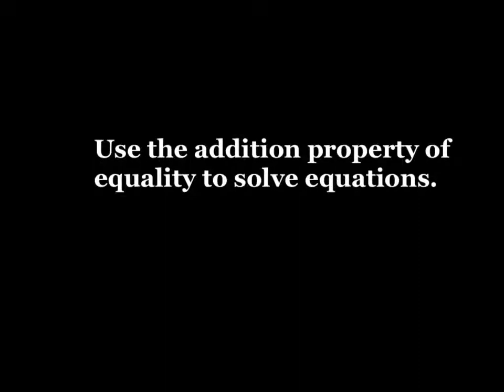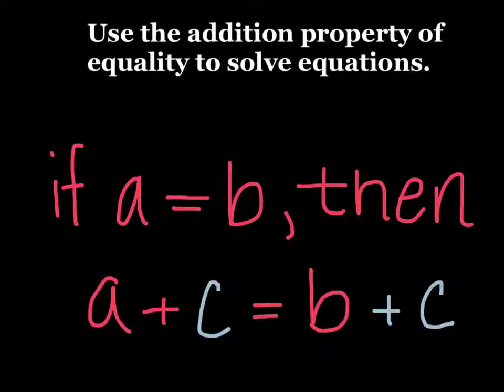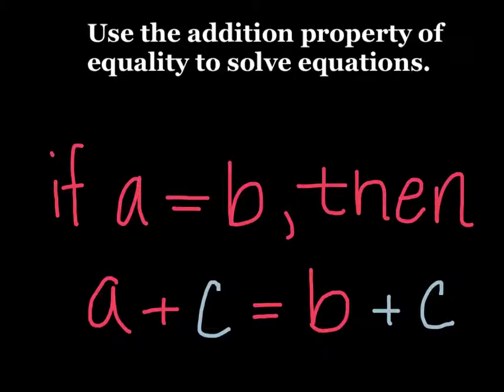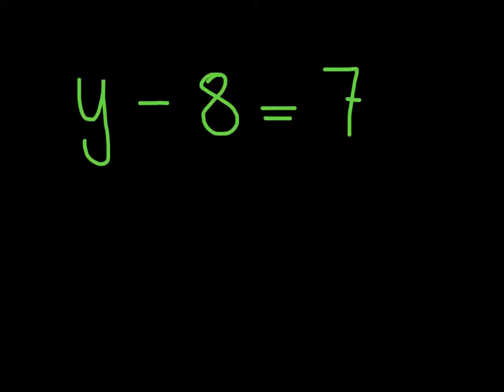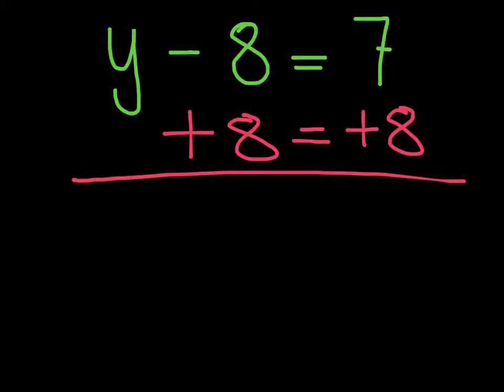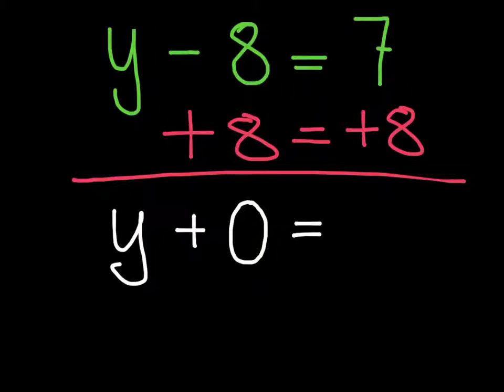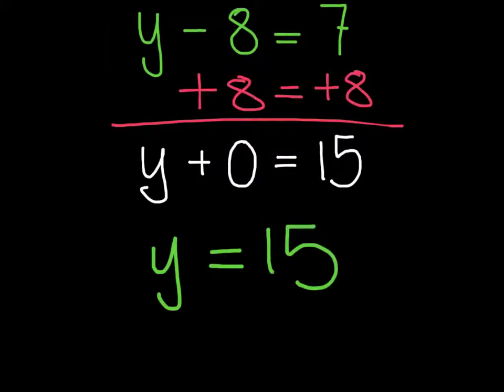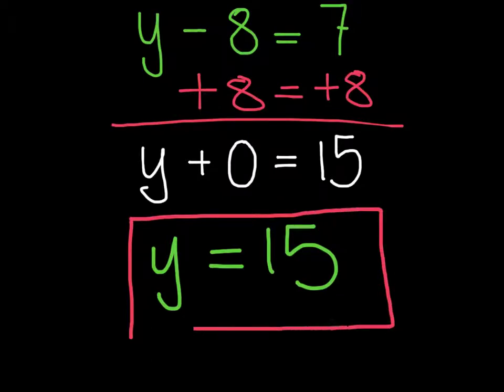Addition Property of Equality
How to use the addition property of equality to solve equations.